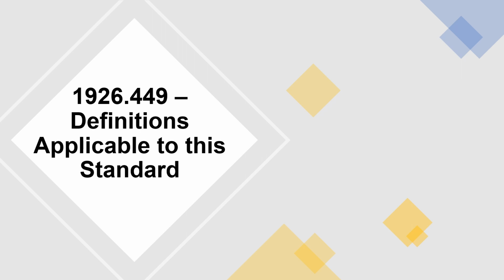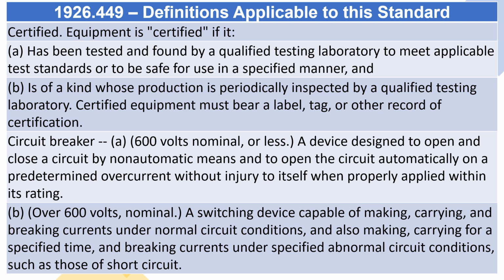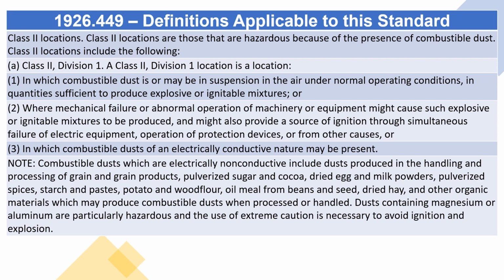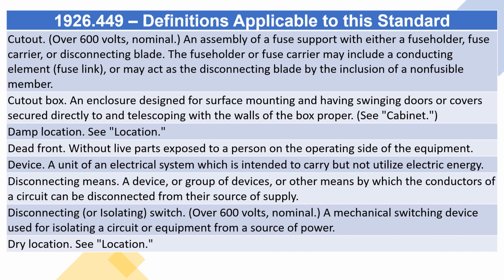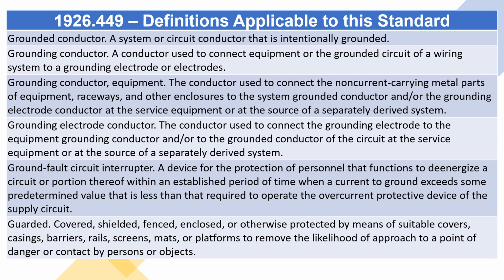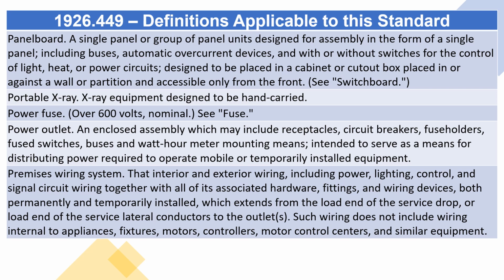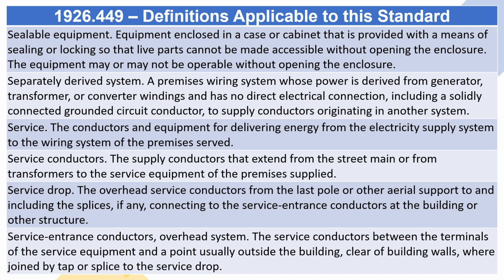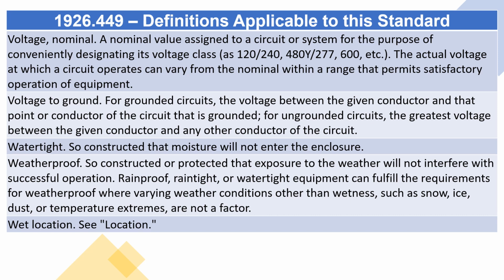OSHA 1926.449 - Definitions Applicable to this Subpart